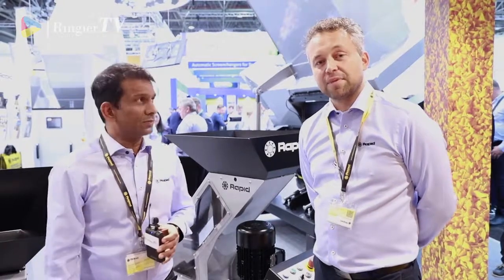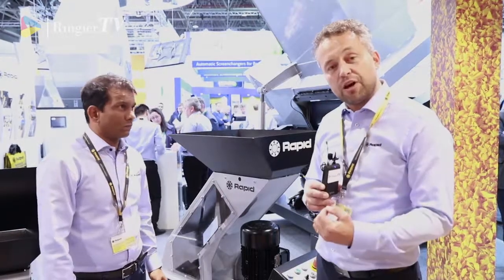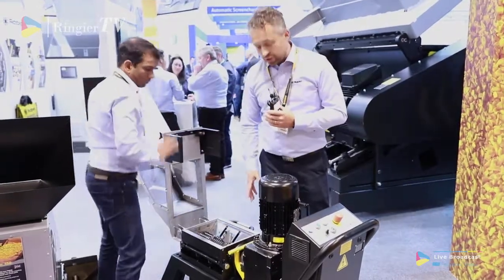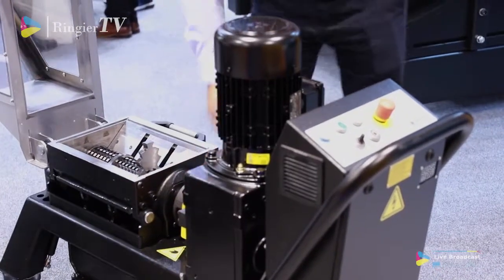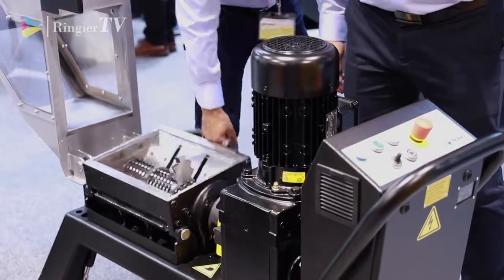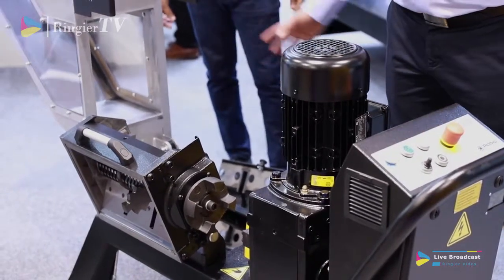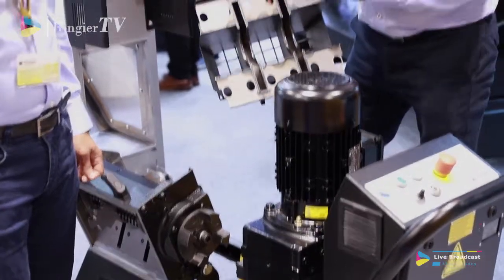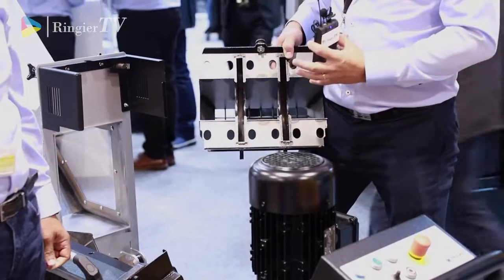Rapid Granulator at K 2019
Mr. Ravi Purushotham, Director – Asia Pacific, Rapid Granulator Asia Pacific Pty. Ltd. and Mr. Anders Martensson, Sales Manager & Key Account, Rapid Granulator AG, demonstrate the Rapid Group's latest product at K 2019 - its biggest innovation in slow speed granulation. The Rapid OneCUT PRO means less dust, less noise, less energy consumption and significant operational benefits.